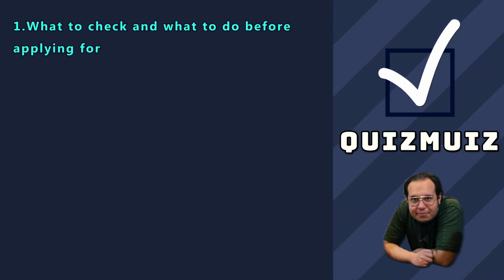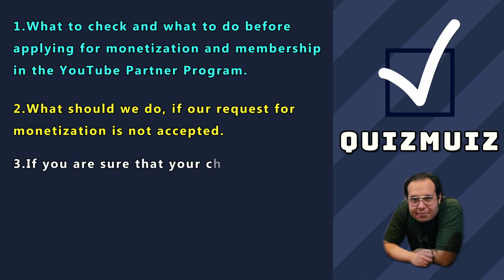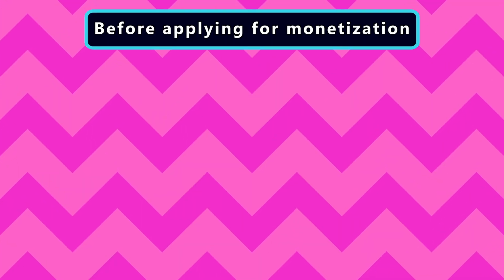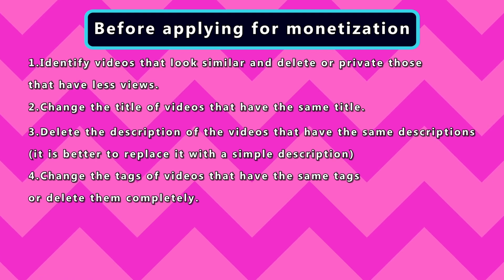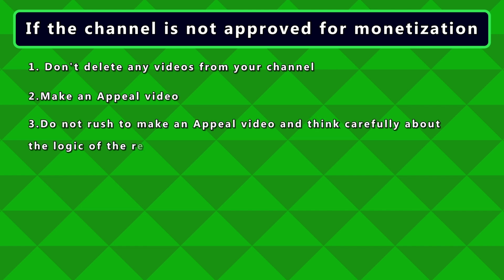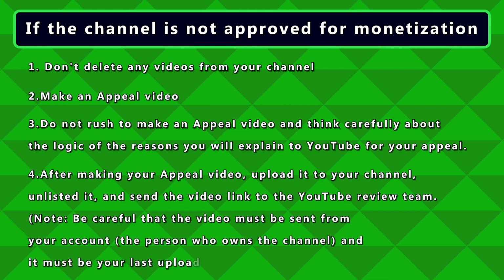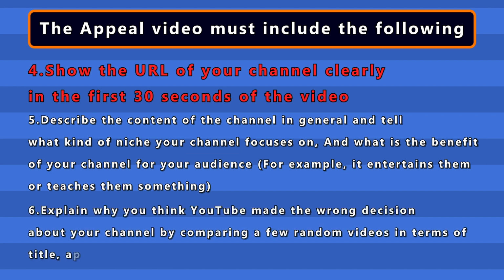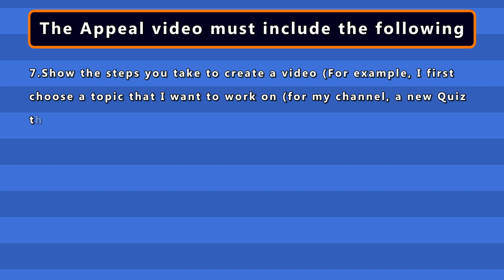How to make APPEAL video for YouTube that gets approved 🤔solve the Repetitive content problem 🧐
What should we do to avoid problems with monetizing your YouTube channel and if there is a problem, how to fix it.😎
This video includes three main parts:
1. What do we need to do before applying to monetize the channel
2. What should we do if our monetization application is not accepted
3. How to make an appeal video
In this video, I tried to explain as completely as possible the steps before monetization and the problems that are on the way...This video is my personal experience and a summary of what I have collected during my research to solve the problem of Repetitive content on my channel...If you have information or experience in this field that can help people who are currently involved in these problems, you can share it with others in the comments below.
This video has nothing to do with the videos in the channel and it was made only to help other people...I would be happy if you visit my channel too and if you like the style of the channel's videos, don't forget to SUBSCRIBE to the channel and ring the bell.

I hope the video is useful and solves your problem 😘

00:00 Intro
00:51 Before applying for monetization
01:32 If the channel is not approved for monetization
02:13 Things that should be in the Appeal video
04:13 An example of an Appeal video (The Appeal video I sent to YouTube for my channel)
09:12 Share your questions and tips
10:00 QUIZMUIZ